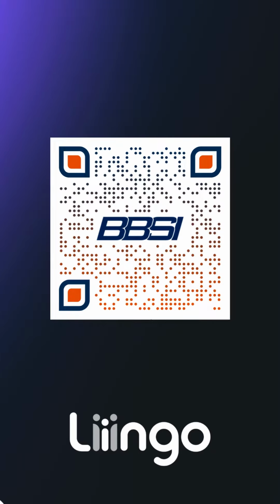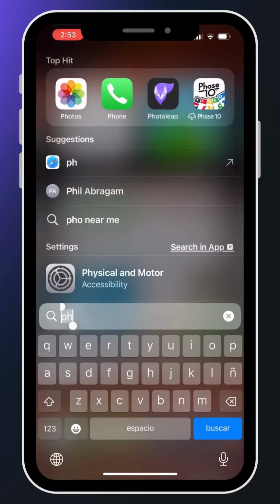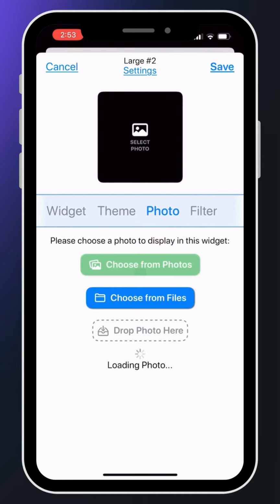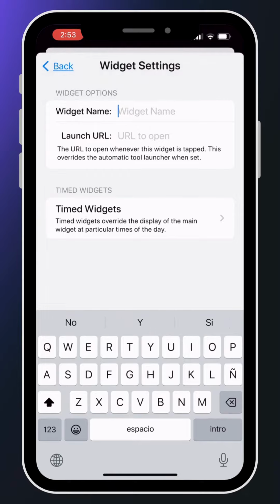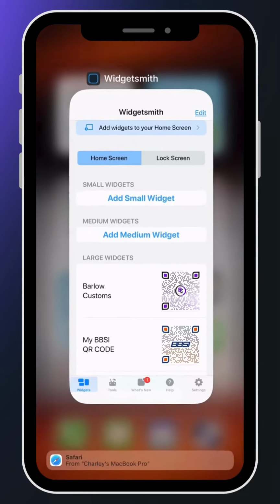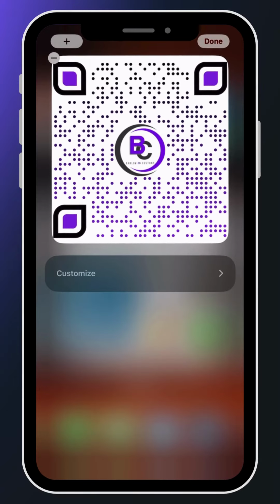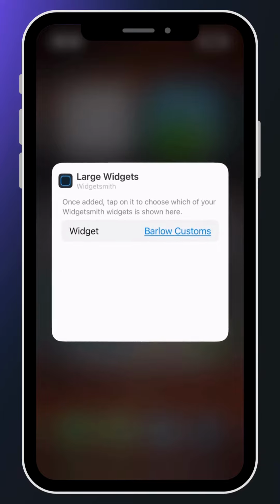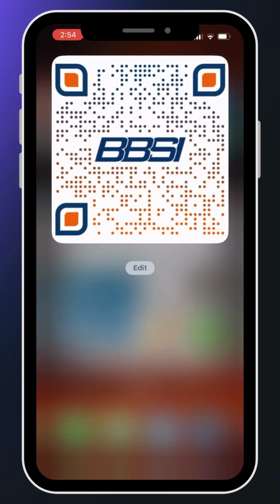Create a Widget with Your QR Code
Are you looking for an innovative way to grow your business? By having a QR Code widget, you can generate, manage, and share your QR codes quickly and easily.

In this video tutorial, we'll show you how to create a captivating widget with your QR code that will take your business to the next level! Learn how to make a QR code for your phone, set up automated tracking and analytics, and get the most out of your QR code marketing with Liiingo.